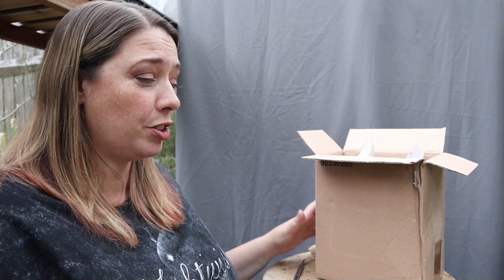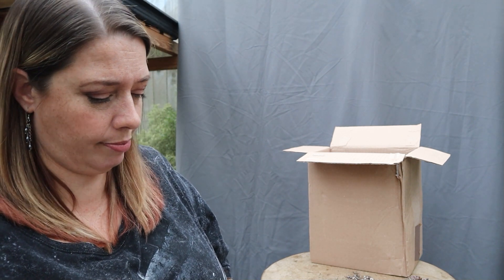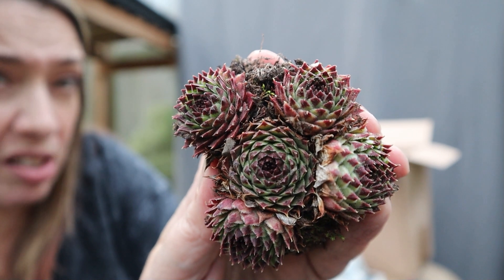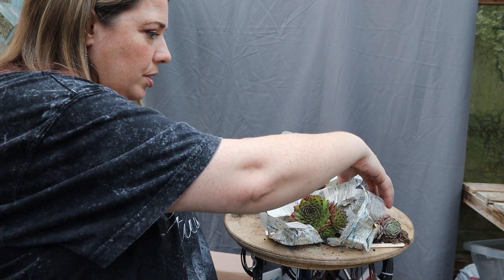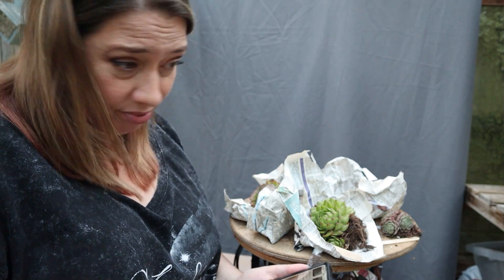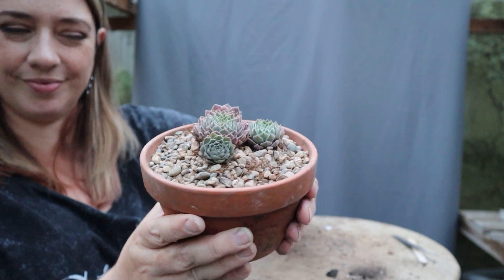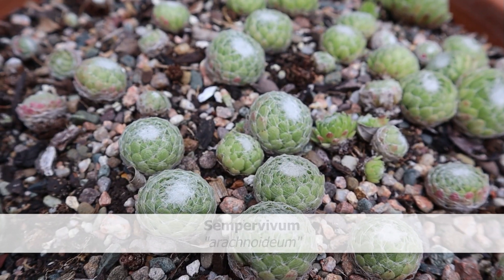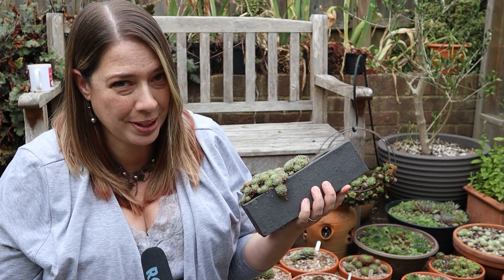Unboxing Sempervivum from a specialist UK nursery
Hi everyone,
This week join me as I unbox 11 new Sempervivum for my collection from specialist nursery grower@beckysempervivumsbypost2913 here in the UK (NOT SPONSORED). Sempervivum By Post has a stunning selection of these endlessly fascinating plants, and if you want a very hardy, very easy care plant, look no further than Sempervivum!
After unboxing, I'll pot them up and we'll round up the video with a look at all my Sempervivum, including decorations from previous videos.
Love
Rebecca xx
Instagram: @pumpkinbecki and tag me with pumpkinbecki